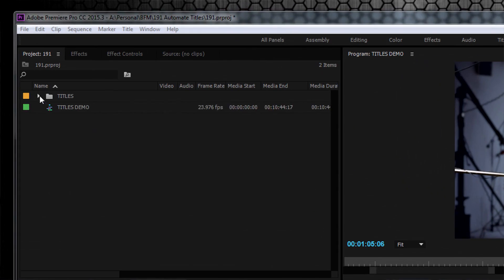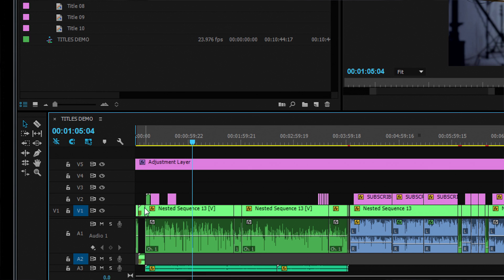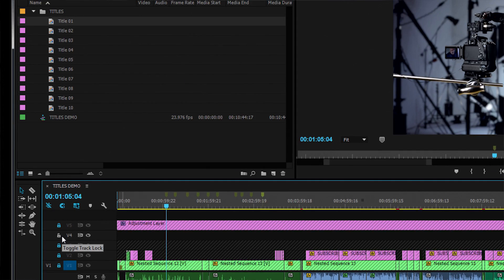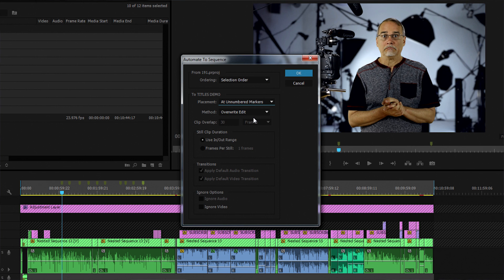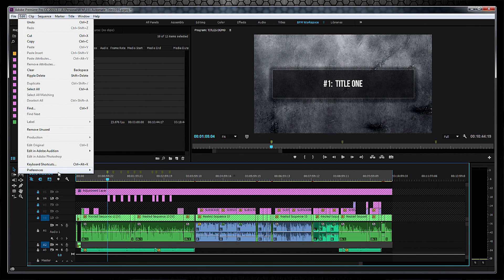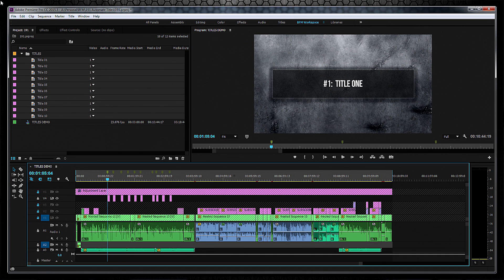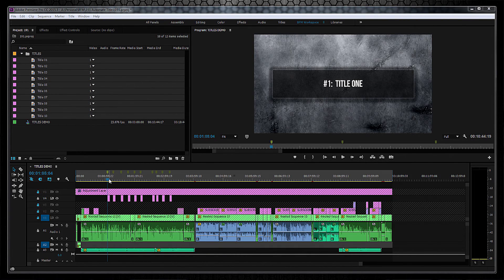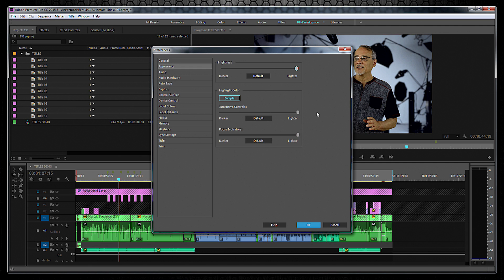Premiere Pro Multiple Titles Trick Using Markers - Basic Filmmaker Ep 191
I wanted to share a quick tip for anyone adding multiple titles to their videos using Premier Pro. If you can do this in your editor, let me know in the video comments.  Also, $100 off the course ends tomorrow, July 31, 11:59PM PST.

SHARING WITH OTHERS HELPS:
SOCIAL:
ETHICS: I am not paid for product reviews unless noted.
GEAR: Using Canon, Rode, Zoom, and Adobe products.
LEGAL: All music, footage and graphics are created or licensed.